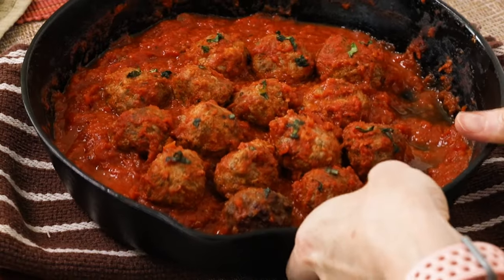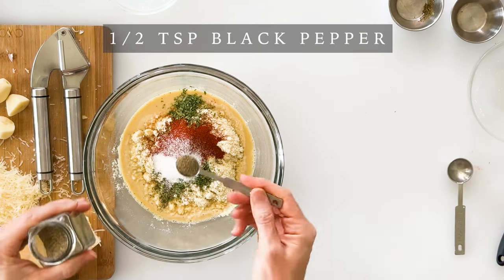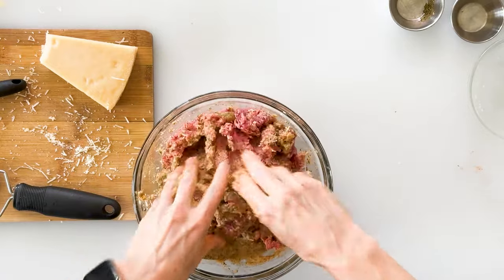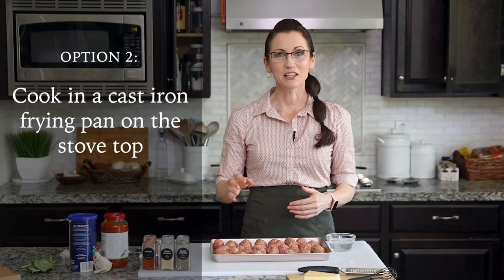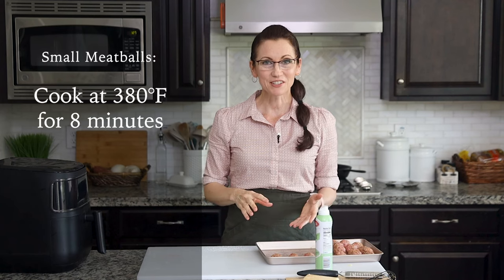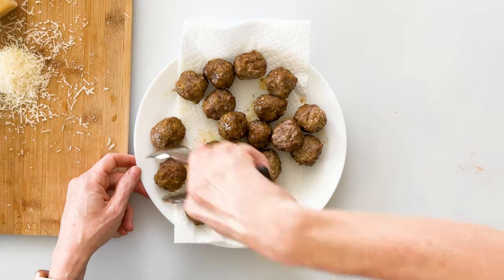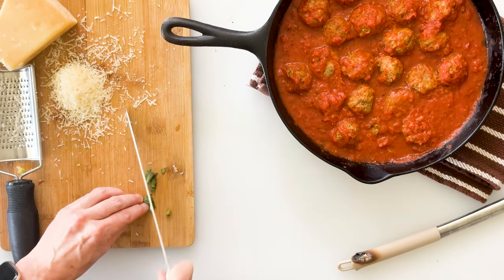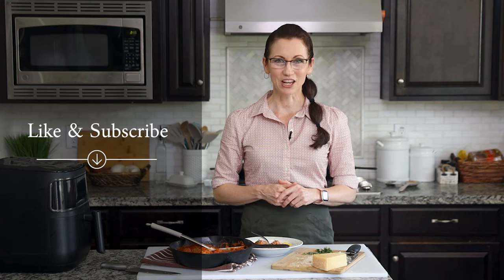Easy Olive Garden Copycat Gluten Free Meatballs Recipe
I'm showing you how easily you can make restaurant-quality copycat Italian gluten free meatballs with my Olive Garden meatball recipe. You only need a few simple ingredients, including ground beef and pork, eggs, bread crumbs, parmesan cheese, and a few simple seasonings. Then, I'll show you my favorite method for cooking perfectly juicy gluten free meatballs in 9 minutes in an air fryer. But they can also be pan-seared or oven-baked.

Your whole family will be super impressed with your home cooking skills when you present these savory meatballs. And the best thing is, they'll never suspect they came from such a simple recipe with simple ingredients for a meat sauce with classic Italian flavors. If this is your first time making gluten free meatballs, rest assured because I'm sharing all my helpful tips and answering the most commonly asked questions about Olive Garden-style meatballs at home.